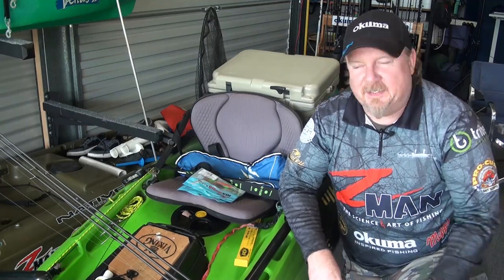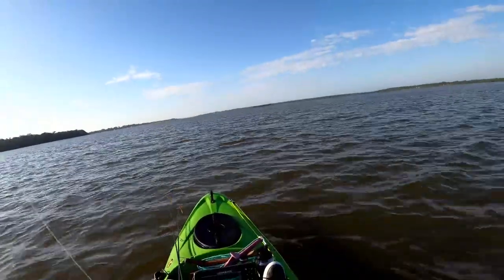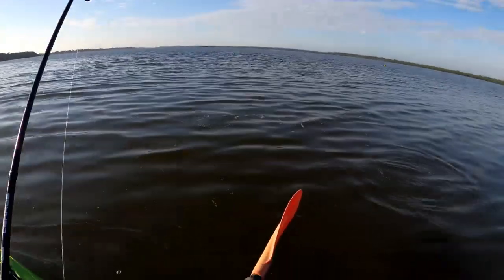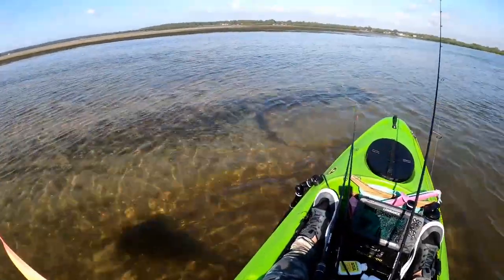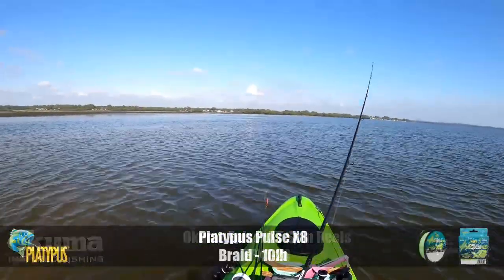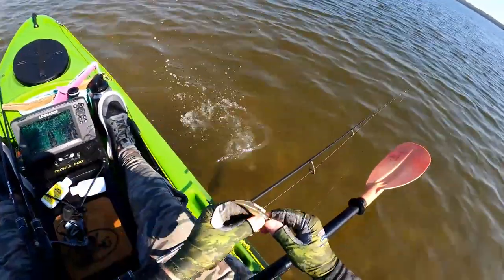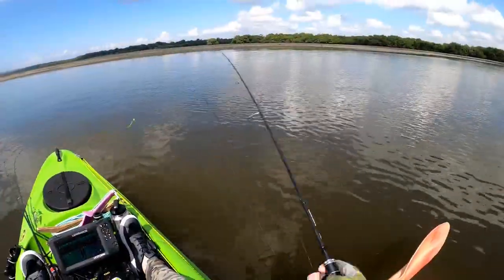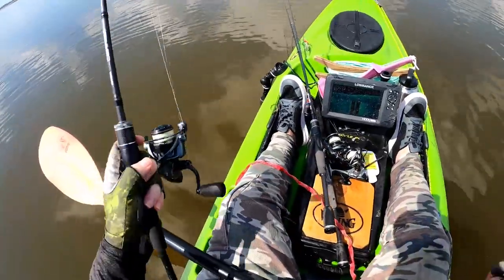How to Catch Bream & Flathead - ZMan 3.75" StreakZ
Justin Willmer is on the water chasing bream and flathead, running through three ways to rig and fish the versatile ZMan 3.75" StreakZ, plus plenty more tips to get you hooked up on soft plastics. Fish on!